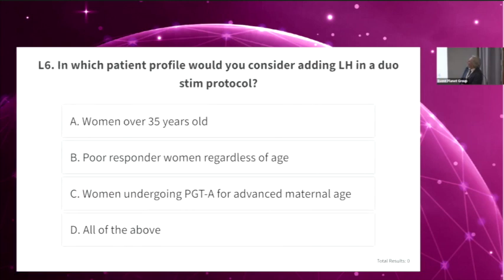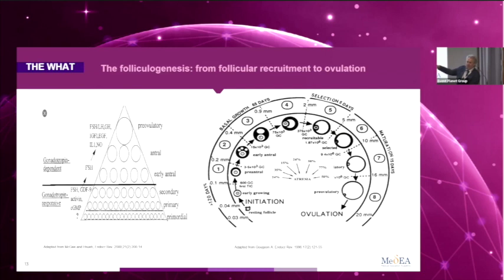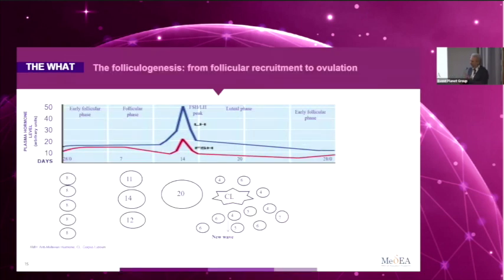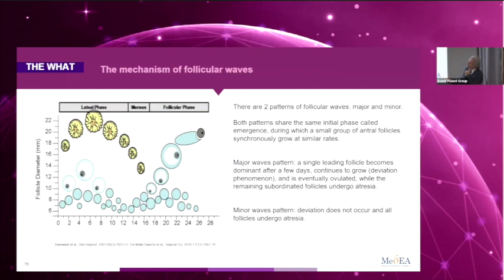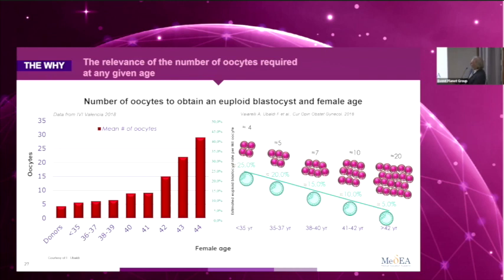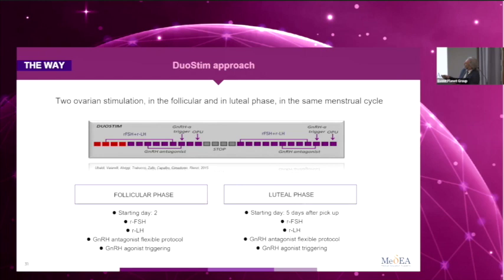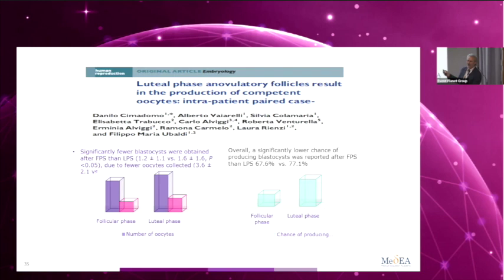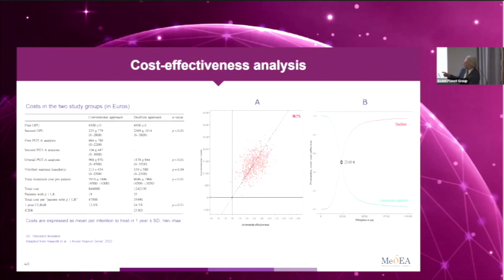L6-Alviggi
L6-Alviggi/ Duo Stim to Optimize Number of Oocytes and Time to pregnancy in Low Prognosis Patients